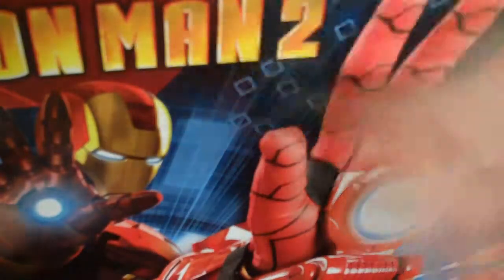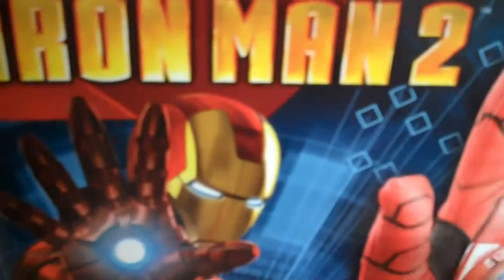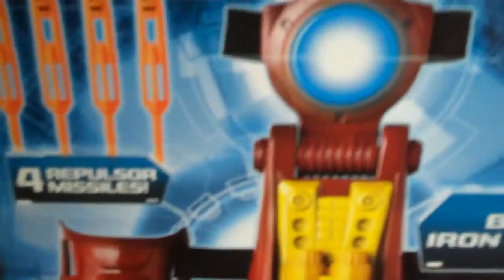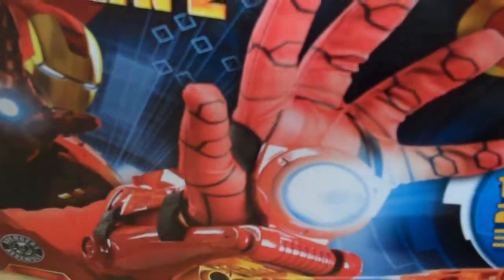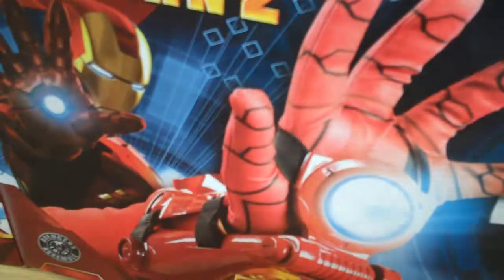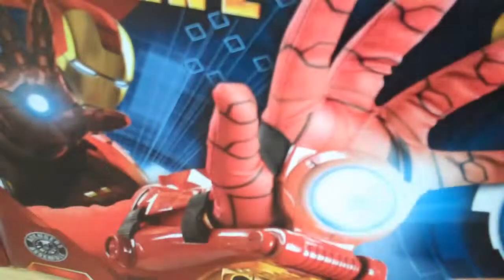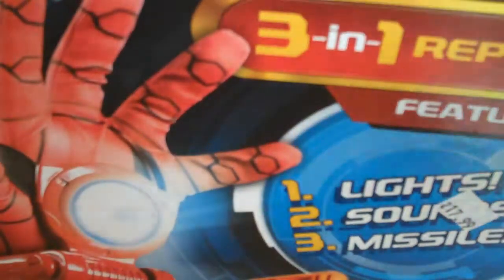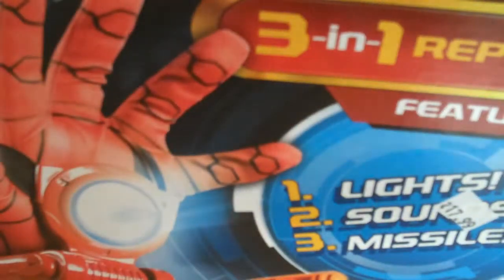iron man 2 repulsor review